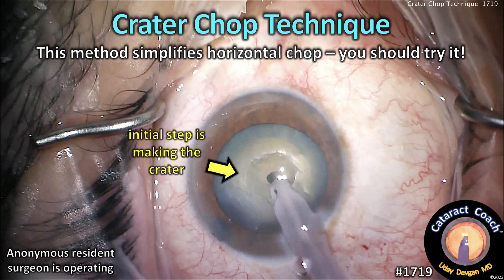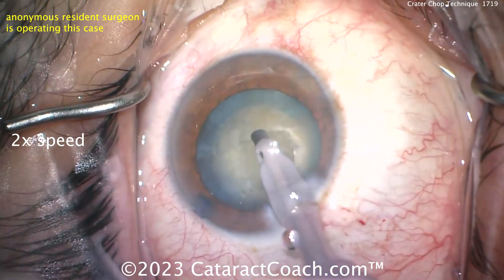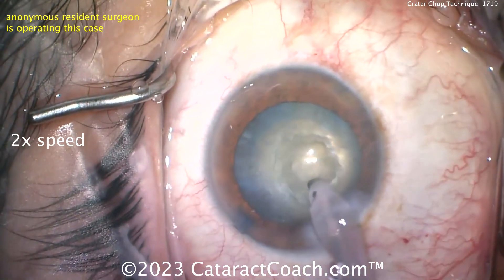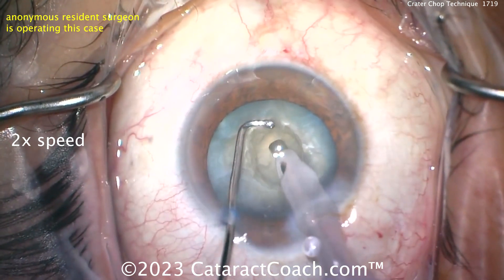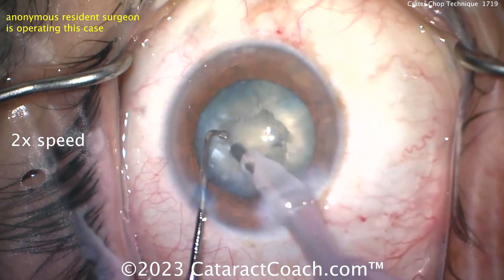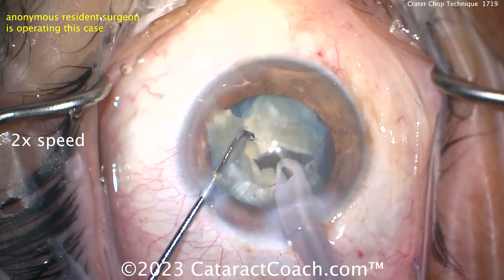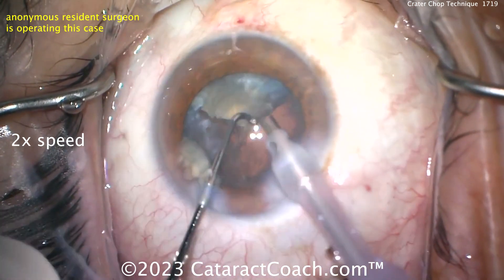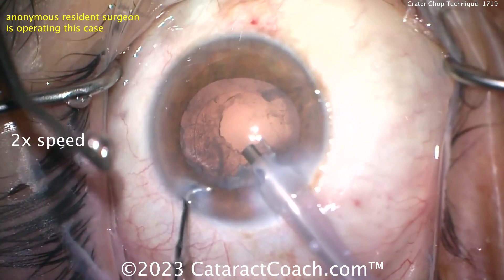CataractCoach™1719: crater chop technique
This resident cataract surgery case shows the crater chop technique where a central section of the nucleus is bowled out and then horizontal chop is performed by simply holding the nucleus mechanically, without the need for vacuum from occlusion. This gives a wide window of time in which to accomplish the chop and some beginner surgeons find this to be advantageous.